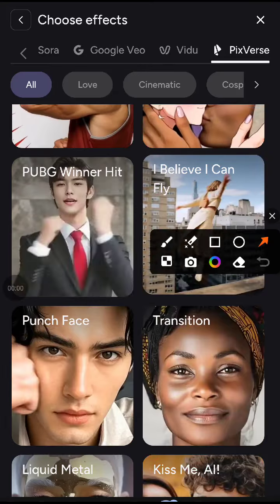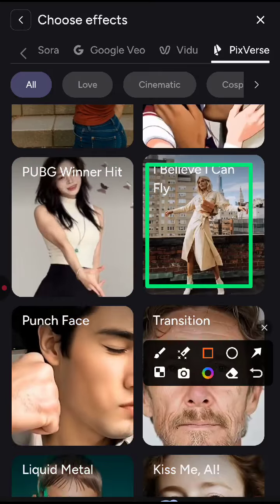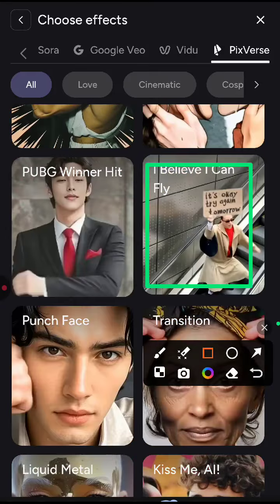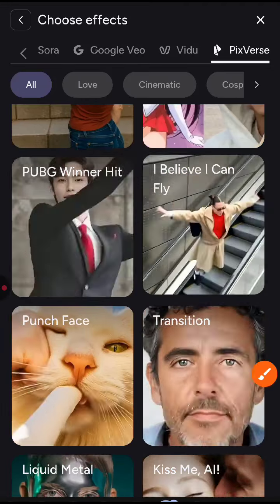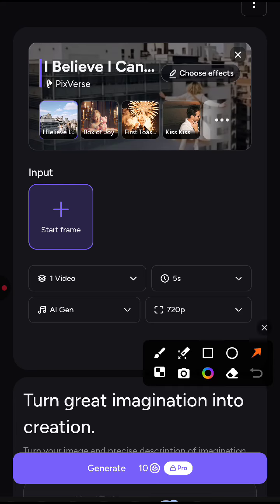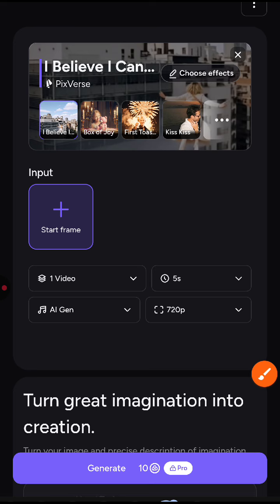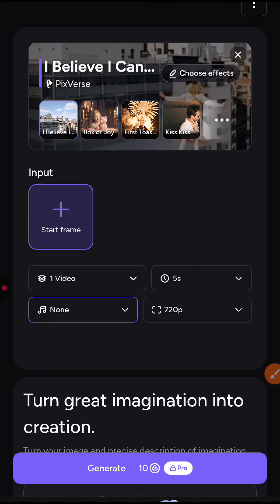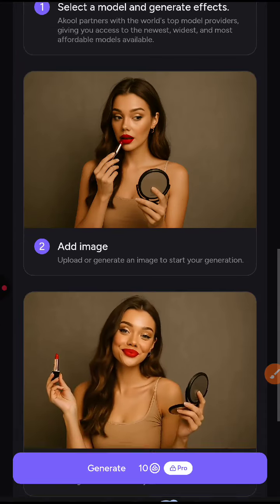Create 'I Believe I Can Fly' Ai Video on Mobile Browser | No App, No PC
image to video ai, ai flying video, imagetovideo aivideoads @LLMDrop